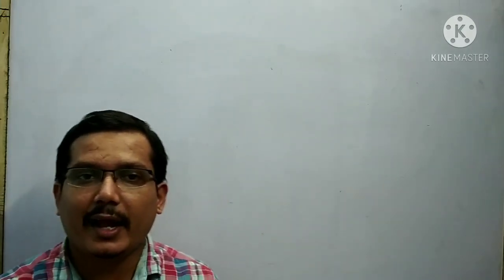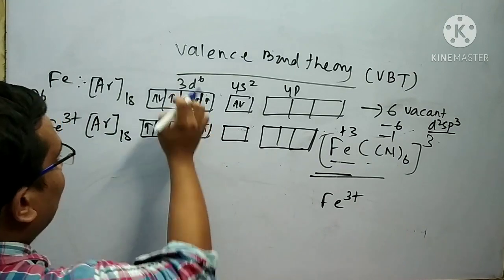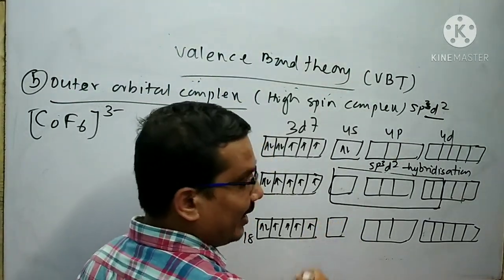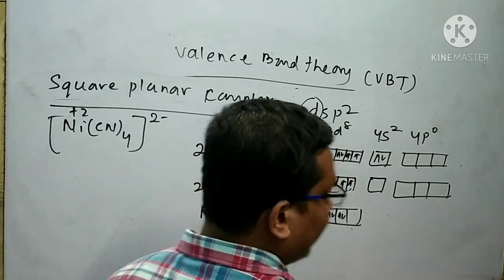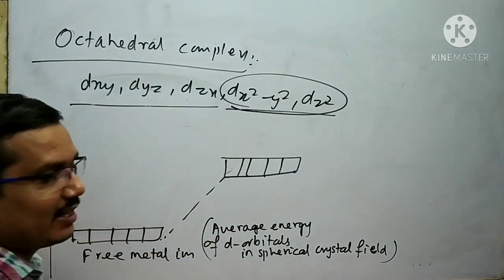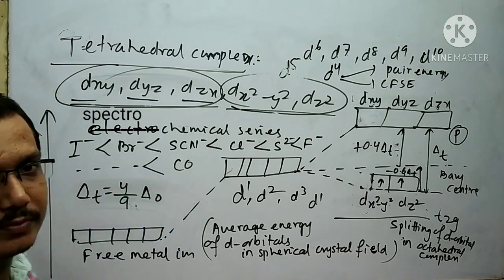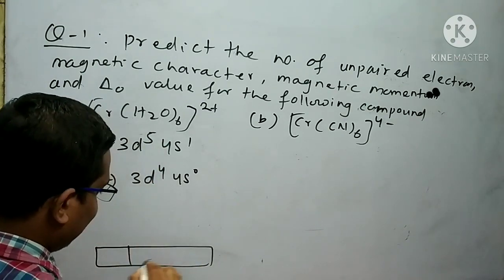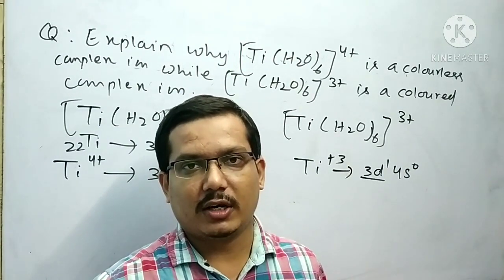Class no 3 coordination chemistry